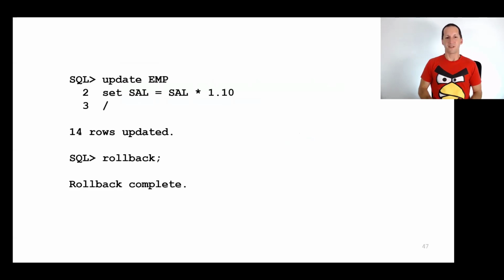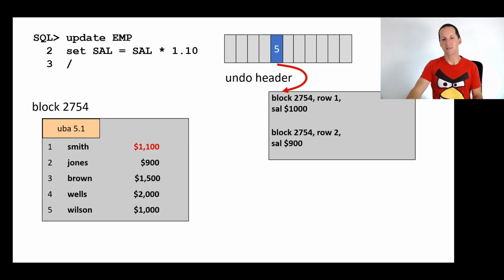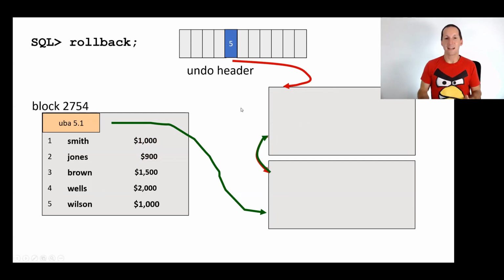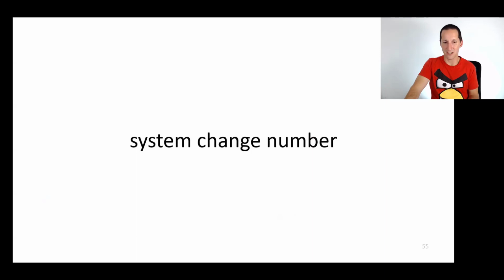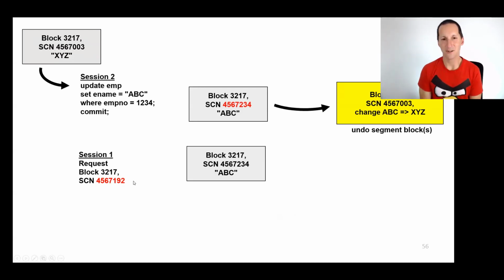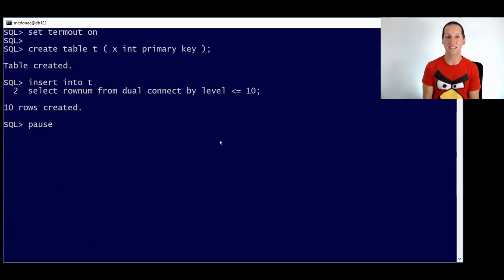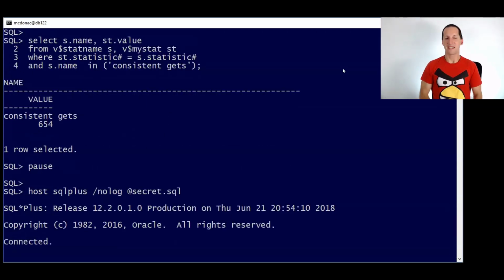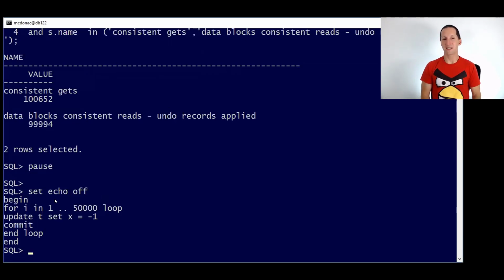Small tables....Huge I/O cost?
The smallest tables might be your biggest I/O concern!